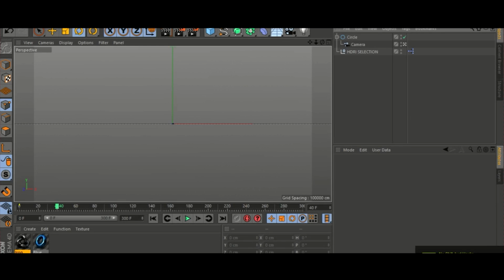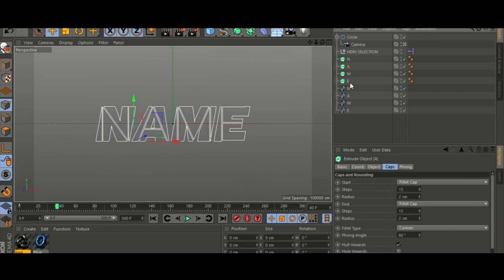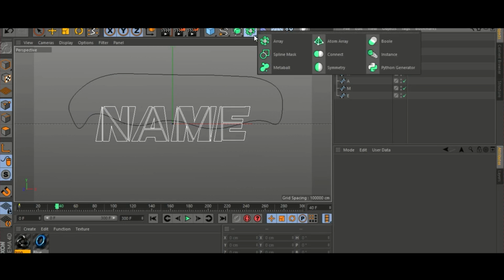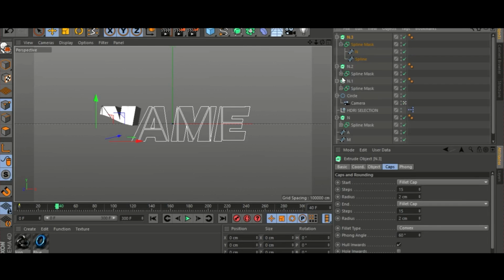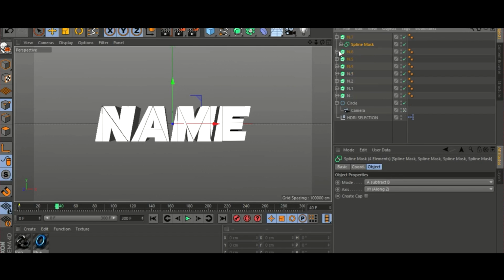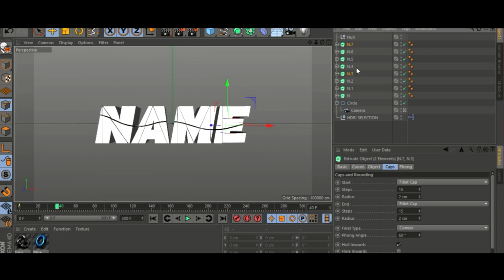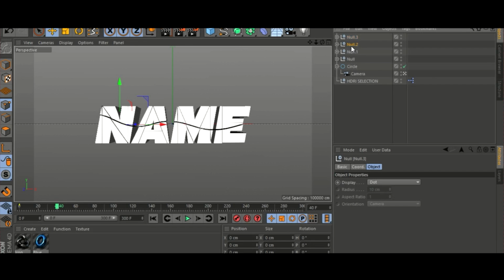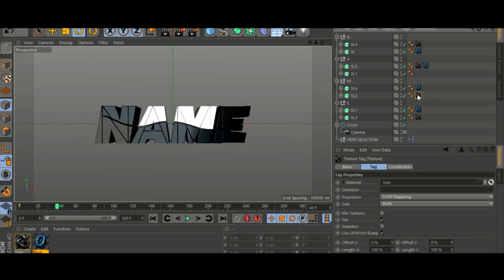Intro Tutorial Part 1: Text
bad xd